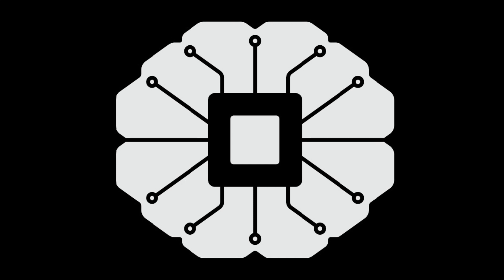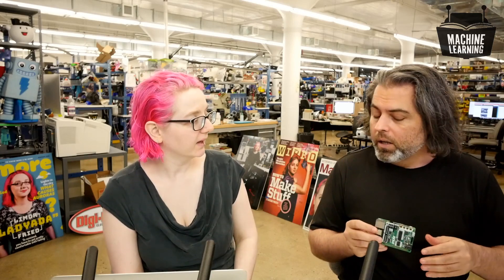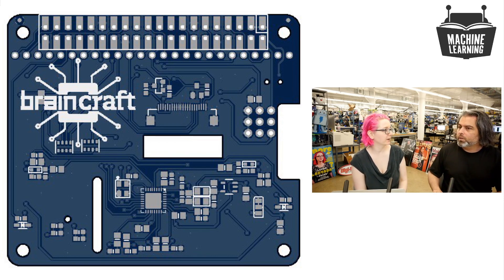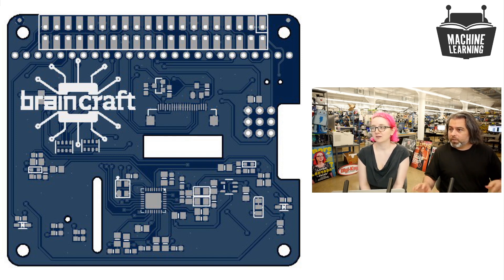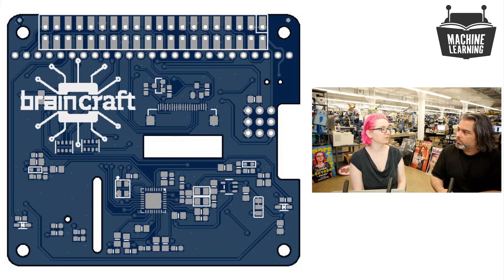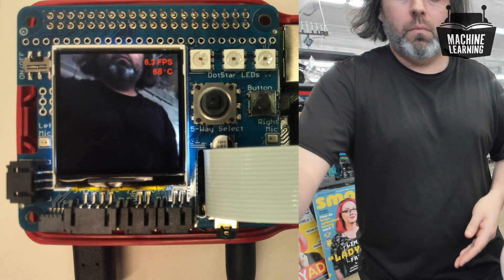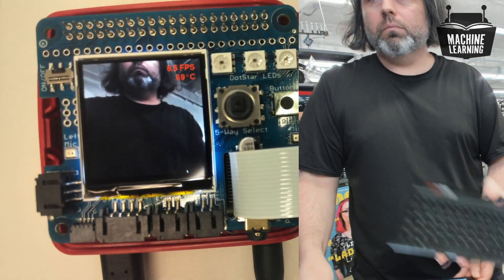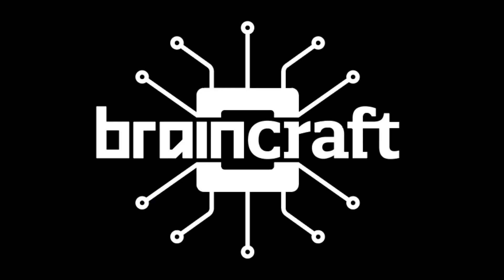Machine Learning Monday! BrainCraft HAT for Raspberry Pi preview!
The idea behind the BrainCraft board (stand-alone, and Pi “hat”) is that you’d be able to “craft brains” for Machine Learning on the EDGE, with Microcontrollers & Microcomputers. On ASK AN ENGINEER, our founder & engineer chatted with Pete Warden, the technical lead of the mobile, embedded TensorFlow Group on Google’s Brain team about what would be ideal for a board like this.

And here’s a first look! We’ve started to design a BrainCraft HAT for Raspberry Pi and other linux computers. It has a 240×240 TFT display for inference output, slot for Camera connector cable for imaging projects, a 5 way joystick and button for UI input, left and right microphones, stereo headphone, stereo speaker out, three RGB dotstar LEDs, two 3 pin STEMMA connectors on PWM pins so they can drive NeoPixels or servos, and grove/stemma/qwiic I2C port. This should let people build a wide range of audio/video AI projects while also allowing easy plug in of sensors and robotics!

Most importantly, there’s an On/Off switch that will disable the audio codec so that when its off there’s no way its listening to you!